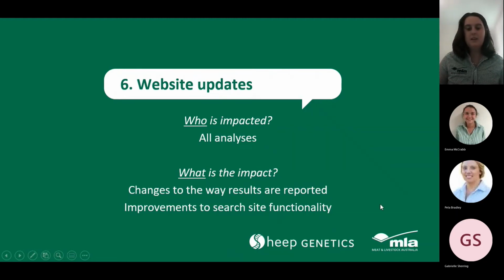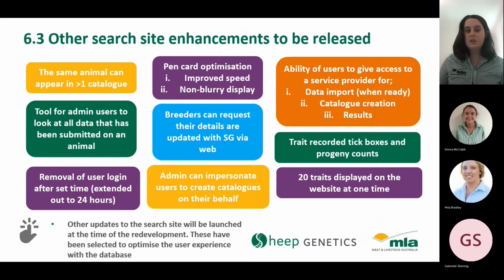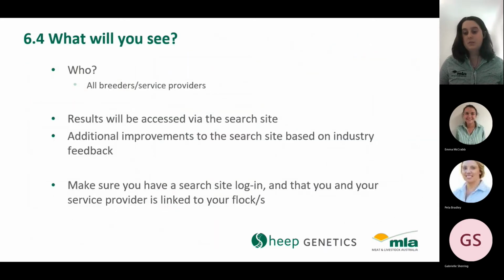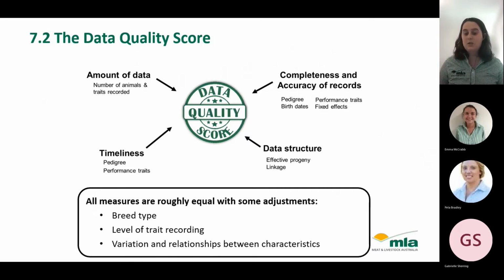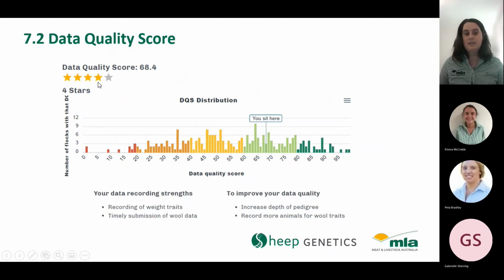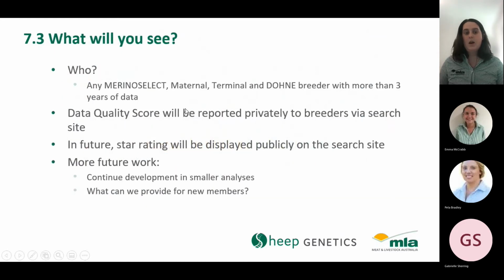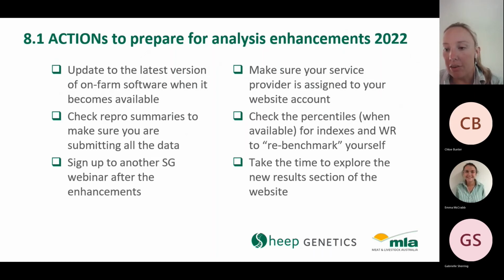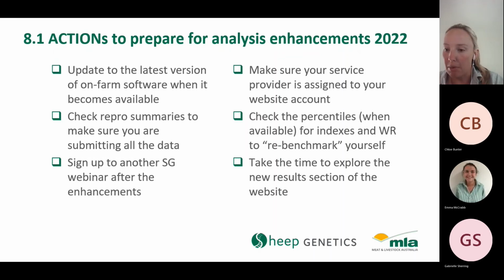Enhancements pre webinar - website changes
Website changes